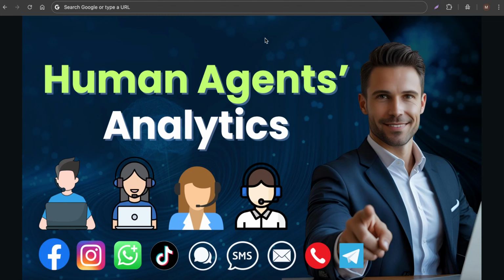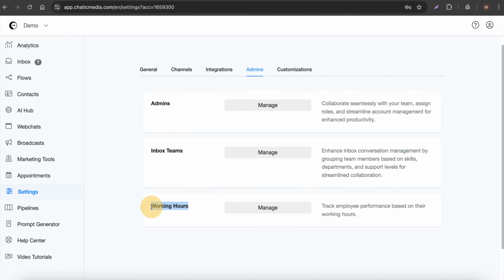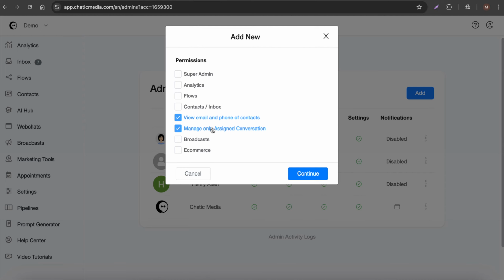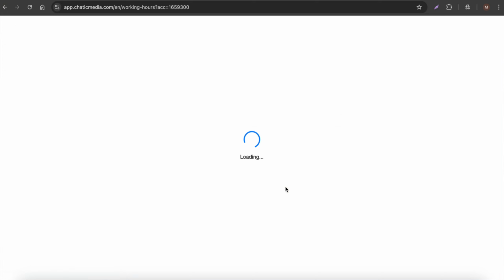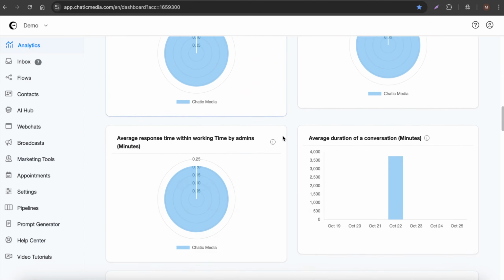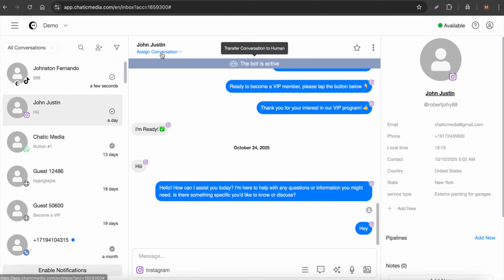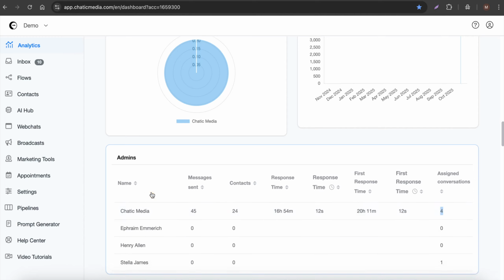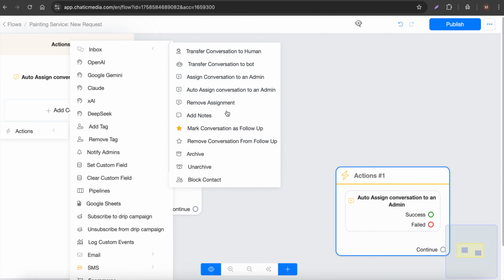How to Add Multiple Human Support Agents & Track Their Performance | Full Tutorial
Learn how to add multiple human support agents and track their performance step-by-step in this full tutorial. 💬 Discover how to monitor response times, assign roles, and improve team productivity effortlessly. Perfect for businesses using chatbots or AI systems to boost customer support efficiency.